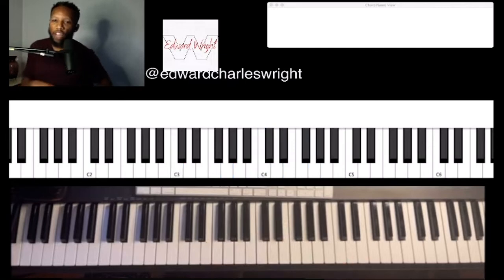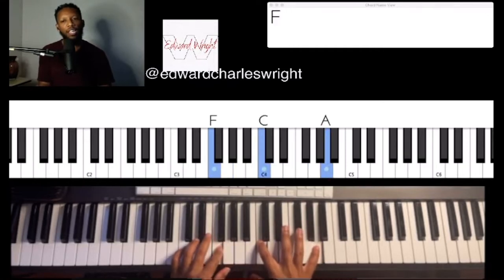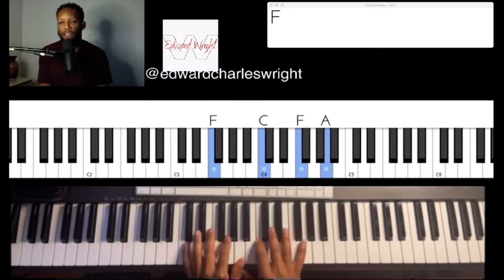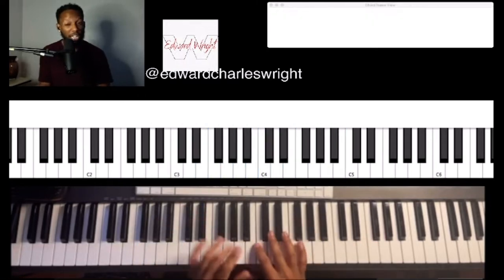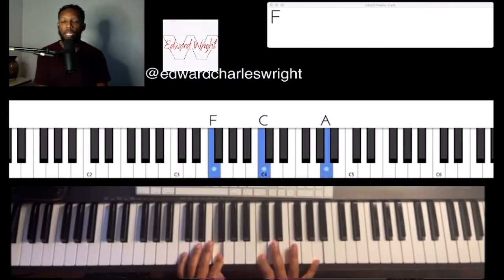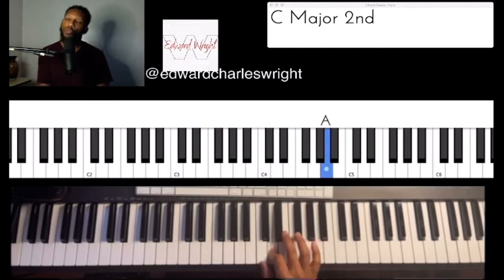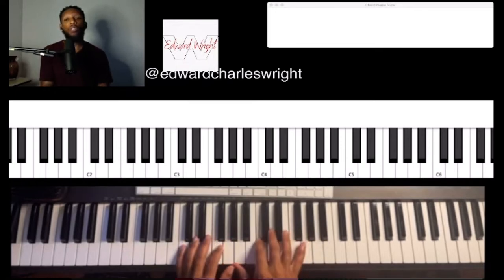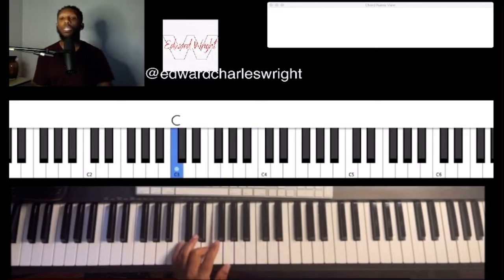Quick move in C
Hey People!
Edward Wright - Get this move if you don’t have it. Add it to your arsenal! 😎🎹